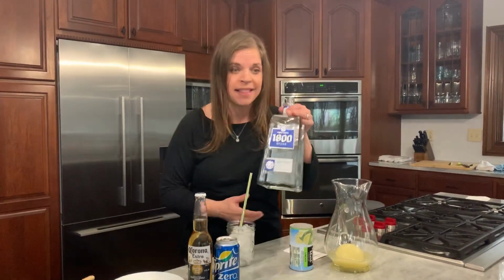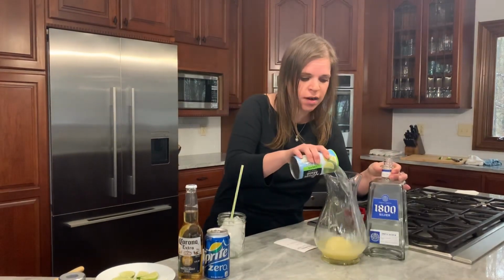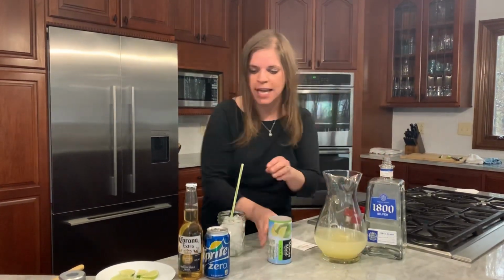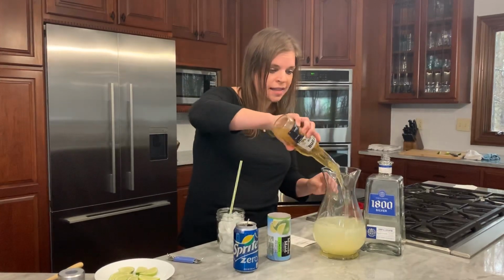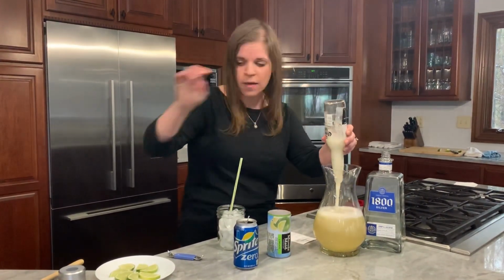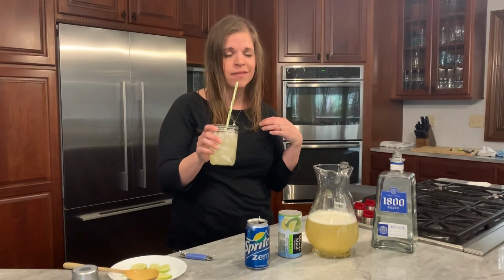Surviving Coronavirus Quarantine with Corona-ritas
Keeping your spirits up when the coronavirus quarantine has got you feeling down. Here’s my favorite margarita recipe for all y’all. Cheers!

1 can of frozen limeade
1 can (equal parts frozen limeade can) of your favorite tequila
1 can Sprite or Sprite Zero or other lemon lime beverage
1 light beer of your choice...a Corona seems appropriate for the Coronavirus. :)
Stir and pour over ice.  It is so, so good.  I promise, y'all!